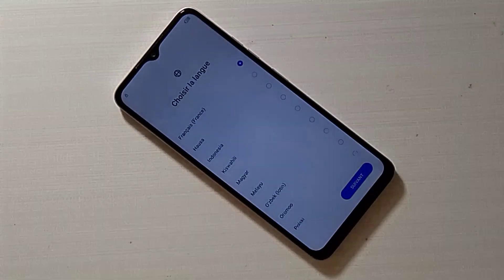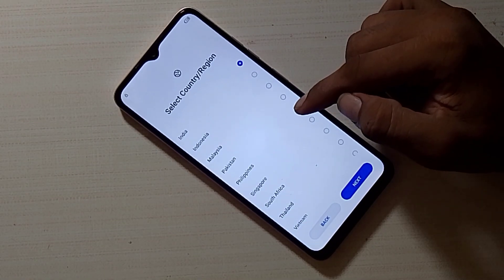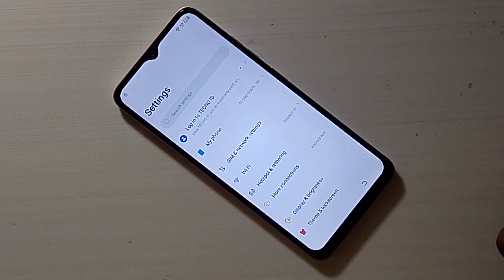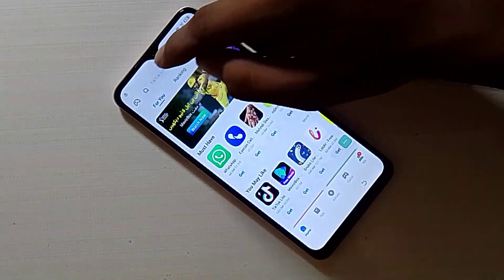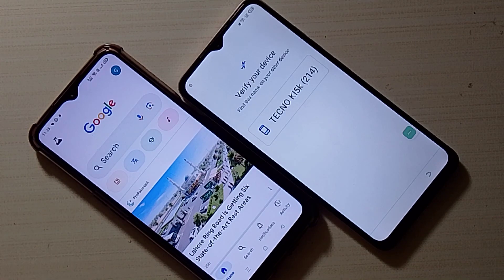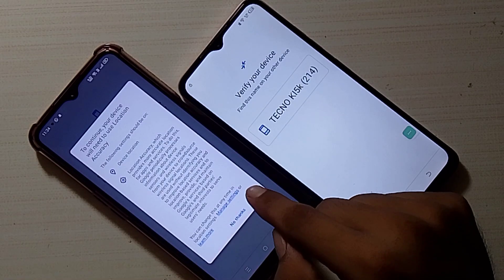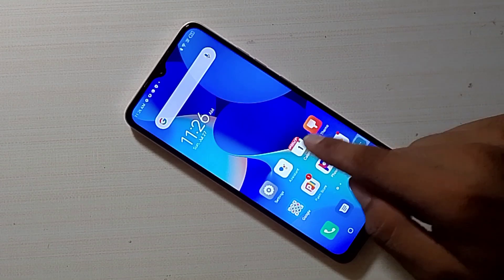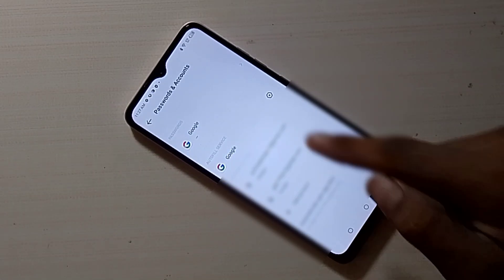TECNO SPARK 10C (Kl5k) : FRP BYPASS ANDROID 12 (Without Pc) - Phone Apps Not Open & Disable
TECNO SPARK 10C (Kl5k) : GOOGLE/FRP BYPASS ANDROID 12 (Without Pc) - Phone Apps Not Open & Disable

Unlock your TECNO SPARK 10C (Kl5k) effortlessly! In this video, we'll guide you through a step-by-step tutorial on how to bypass Google FRP on Android 12 without the need for a PC. Are you struggling with apps not opening or getting disabled? We've got you covered! Using our expert tips and frpbypass techniques, you’ll regain access to your phone in no time. Whether you're a tech newbie or seasoned pro, this tutorial is designed for everyone. Let’s dive in and unlock your potential!

    ʟɪᴋᴇ   |  sᴜʙsᴄʀɪʙᴇ   |  sʜᴀʀᴇ   |  ᴄᴏᴍᴍᴇɴᴛ
●▬▬▬▬▬▬▬ஜ۩۞۩ஜ▬▬▬▬▬▬▬●

Welcome to :Sadaqat Frp Expert
I''m from Pakistan. I enjoy sharing knowledge, tips and tricks on smart phones. I look forward to learning a lot from you.

Get All Notifications